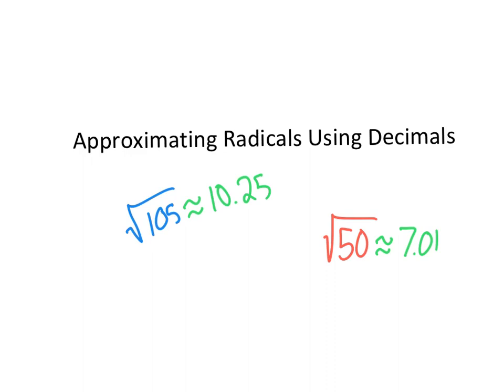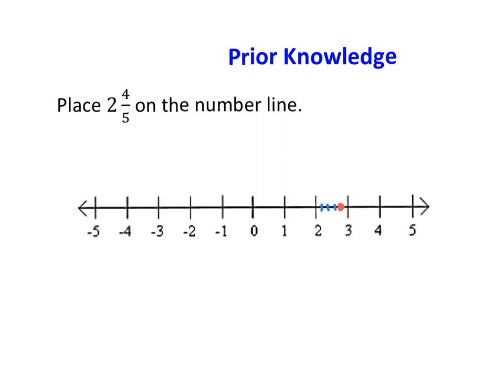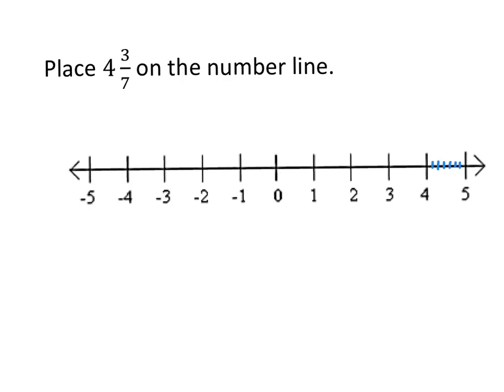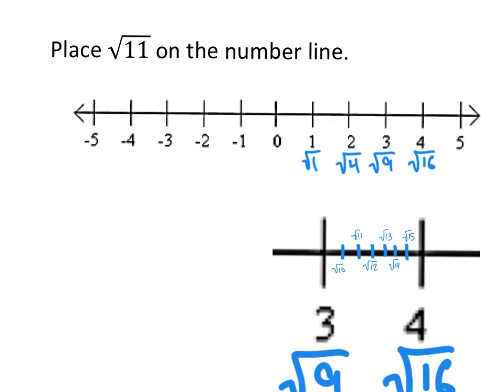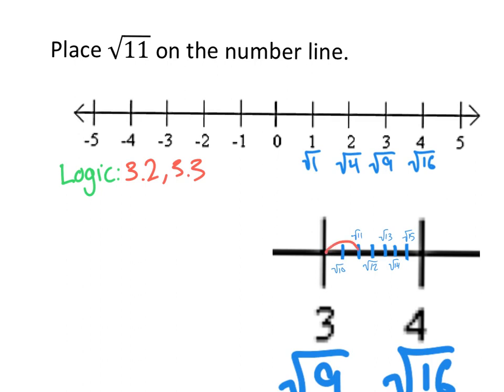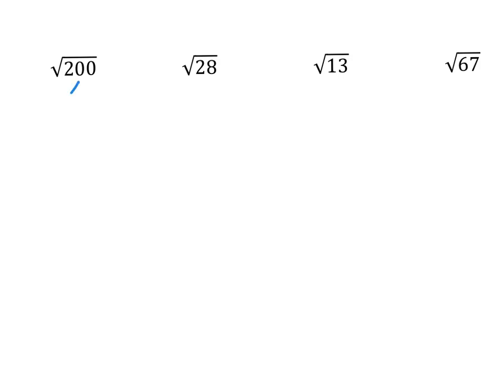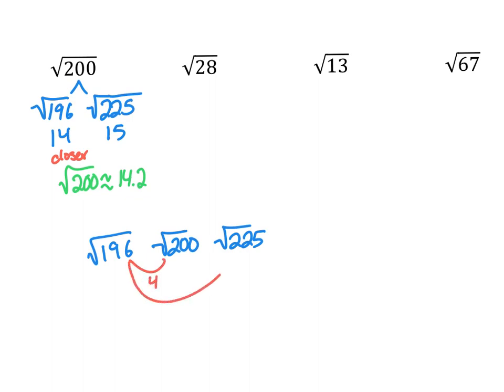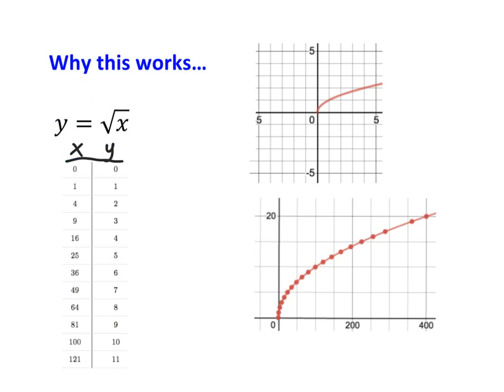Approximating radicals with decimals